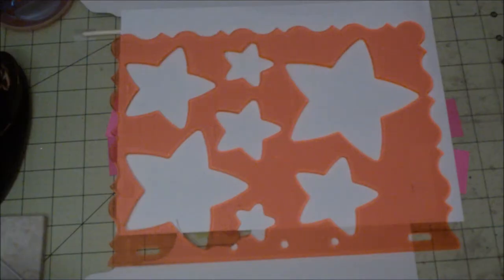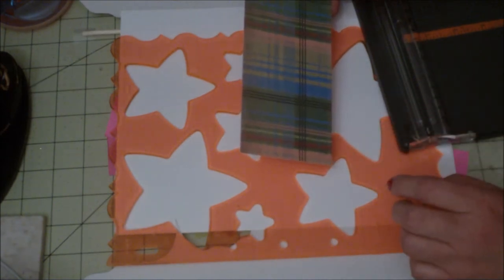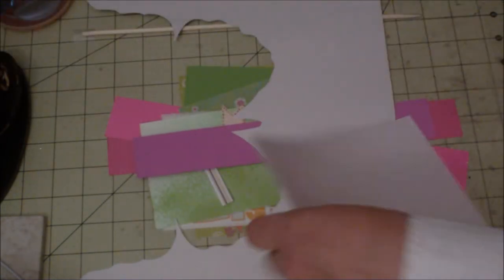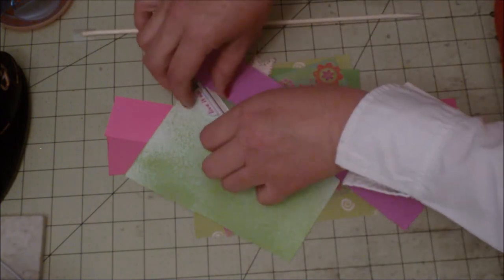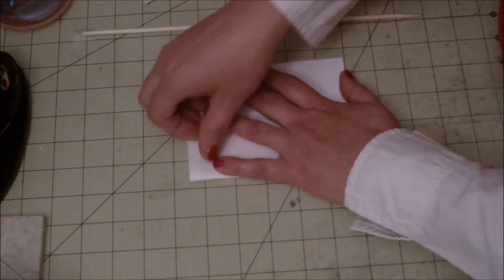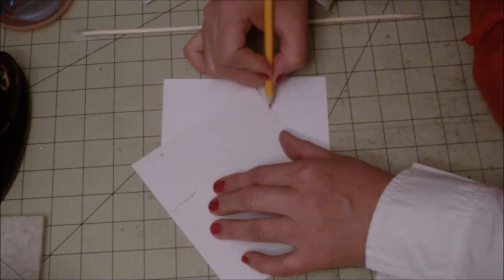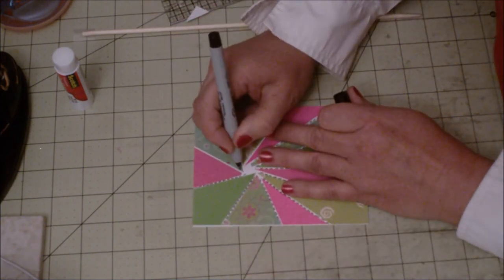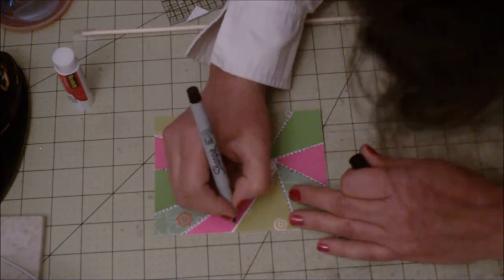you light up my life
Card made completely using my scraps. This is a perfect way to use up all you scraps